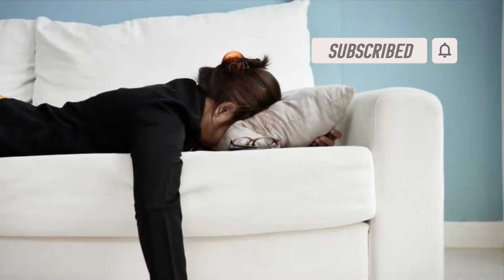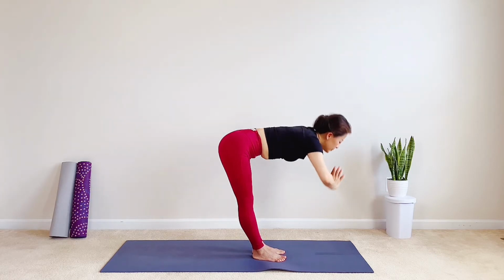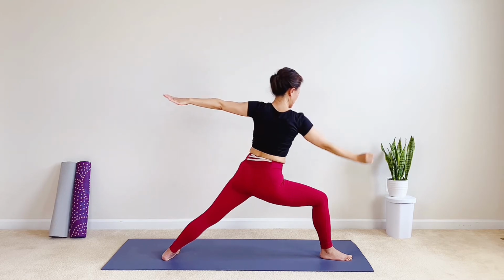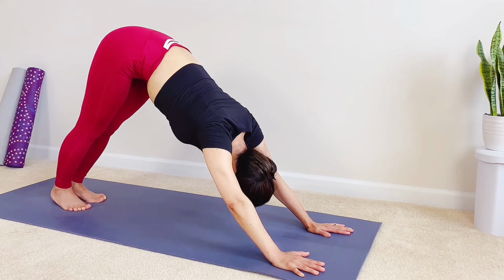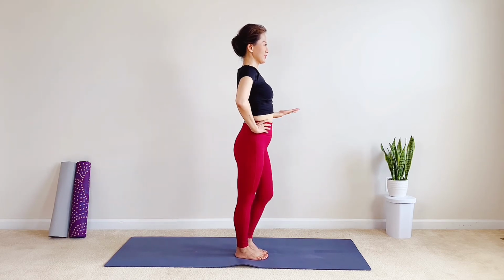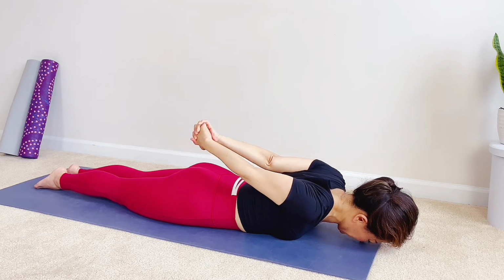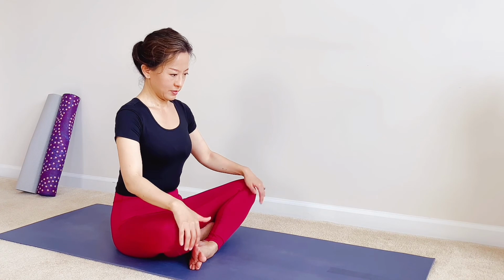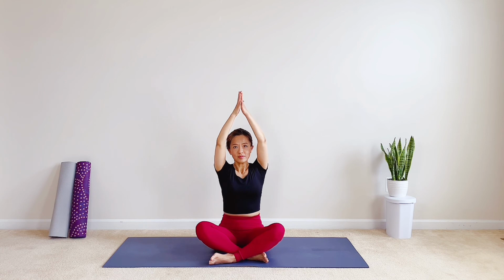30 min full body stretch | Transform from being lazy and tired to full of energy | Rebalanced life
Feel tired? Fatigue? Lack of energy?
You are not alone. Most of us live a mentally stressful and busy life while physically are hooked up in front of the computer.
The sedentary lifestyle could really wear us down and make every task unbearable.
Today’s 30 minutes full-body stretch is to counter that and give you a quick energy boost by increasing the blood flow, raising the heartbeat, and working out the whole body.
You will get out of that laziness and tiredness zone and feel refreshed and recharged to crush the rest of your day!
Now go grab your mat and water bottle, follow along and have a great practice.